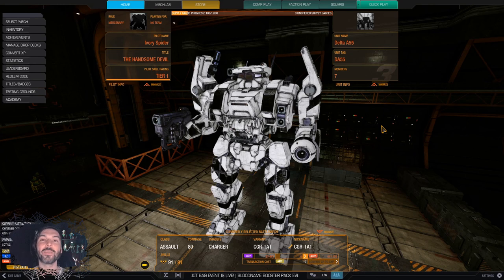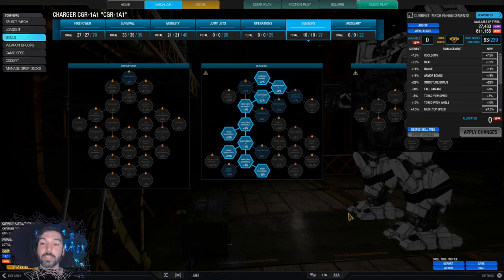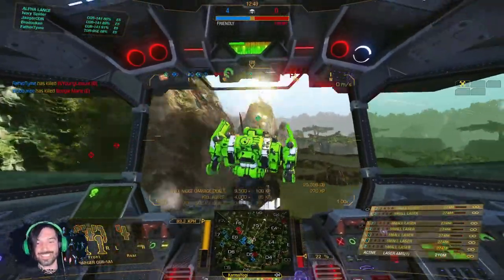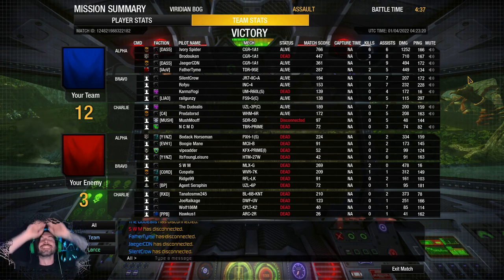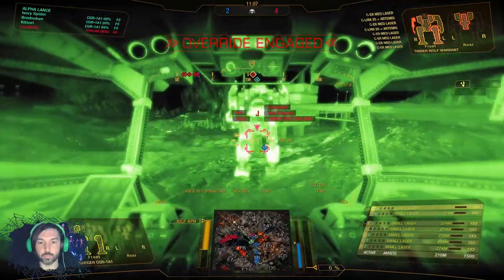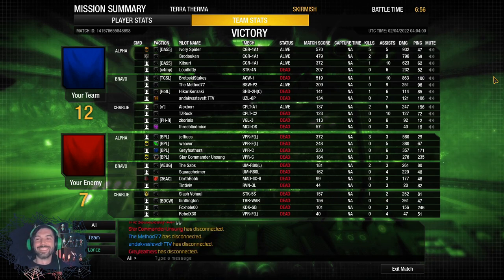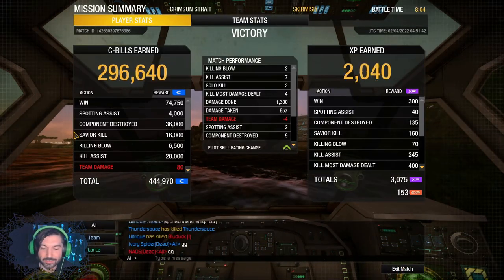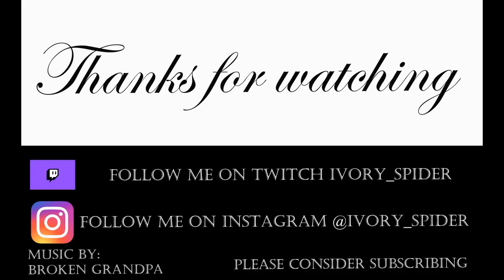Piloting The Biggest Light Mech CGR-1A1 Mechwarrior Online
As many of you may know, I do not enjoy piloting assault mechs. Of course once it was suggested to me to try out the Charger I was quite skeptical. I must say though I'm thrilled to have given it a shot because this mech is so much fun! It's fast, its weapons fire crazy fast and it heavily rewards an aggressive playstyle. I'm very happy to have it in my mechbays and I hope you guys enjoy this video and consider trying out this Charger for yourselves.

0:00 Intro
3:41 Match 1
8:40 Match 2
14:46 Match 3

Channel song created by the crazy talented Broken Grandpa!

Mechwarrior Online is a free to play game you can get on steam or direct from their